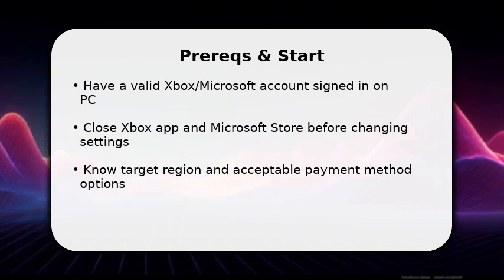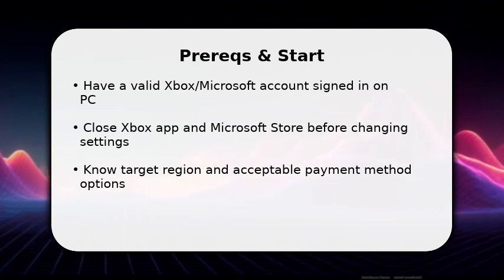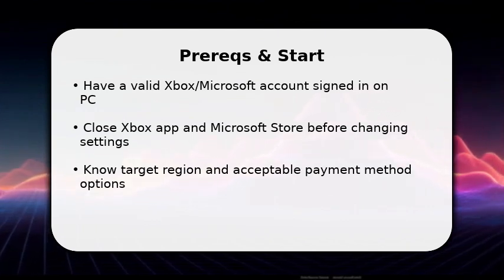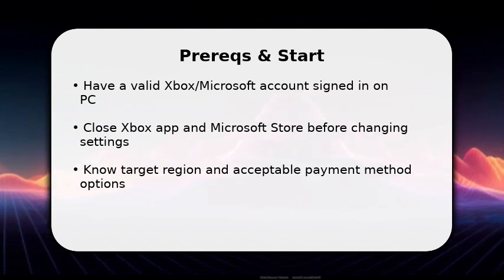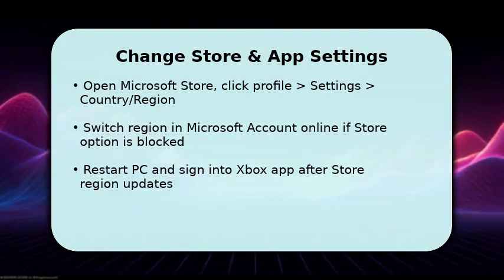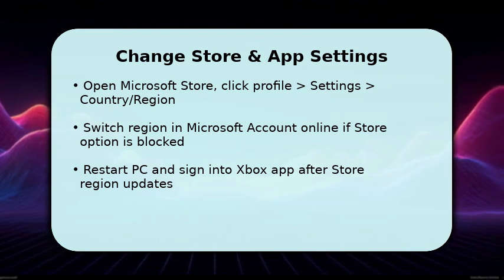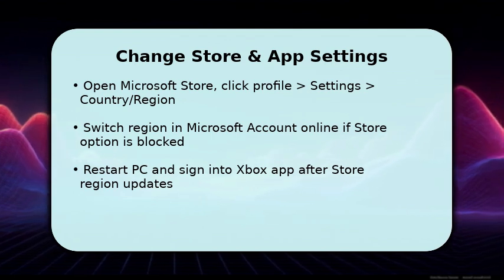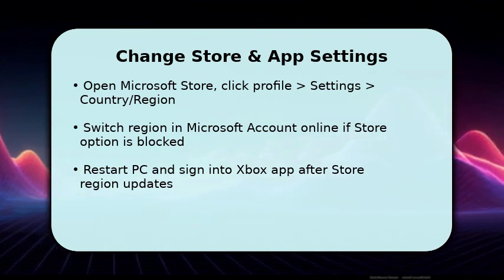How to Change Your Region on Xbox Game Pass Pc (updated)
How to Change Your Region on Xbox Game Pass Pc (updated) | 🔒 Surfshark VPN Deal — Stay private and secure. $1.99/mo + 3 Months Free ▸

In this video tutorial, discover the step-bythy process of changing your Xbox Game Pass region on a PC. Whether you're experiencing issues with regional restrictions or simply want to switch for better game availability and pricing, follow our guide closely.